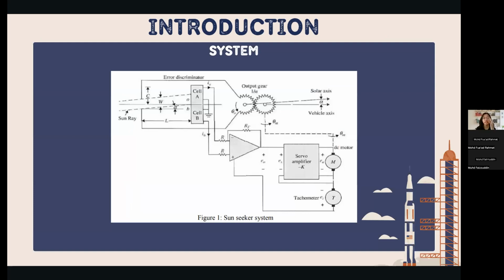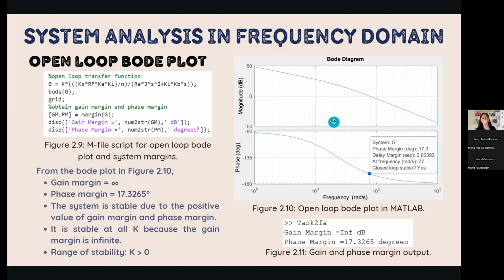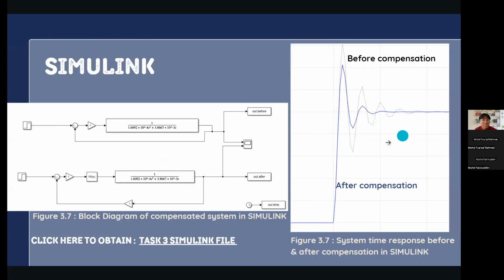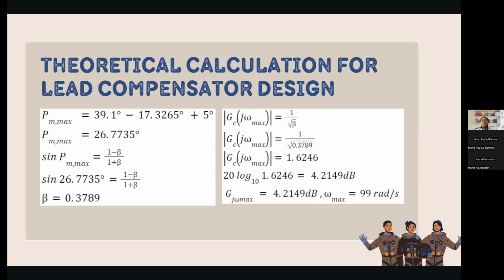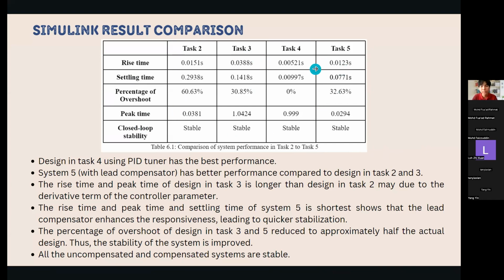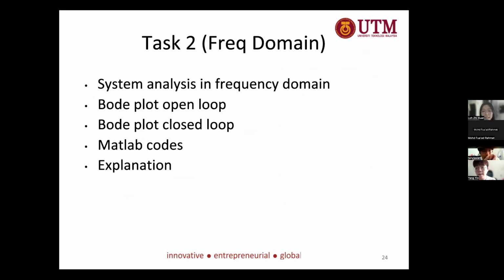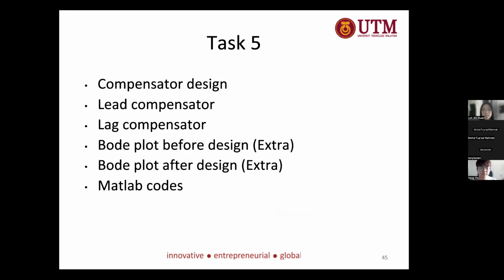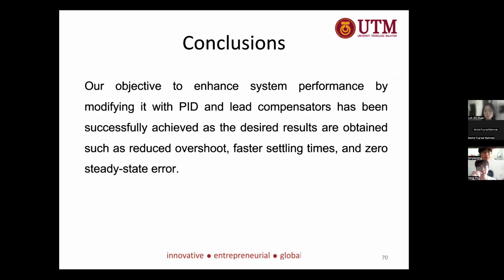assignment presentation 3